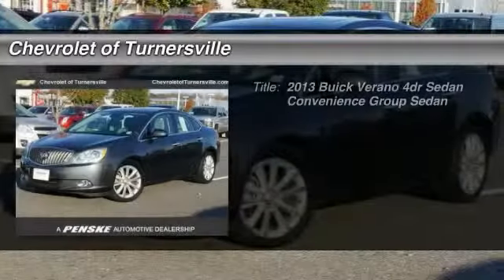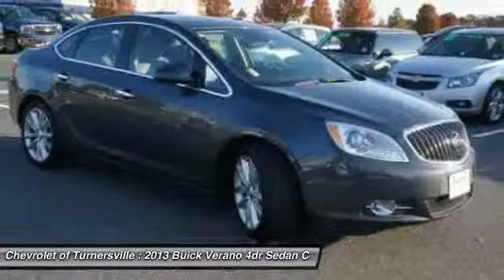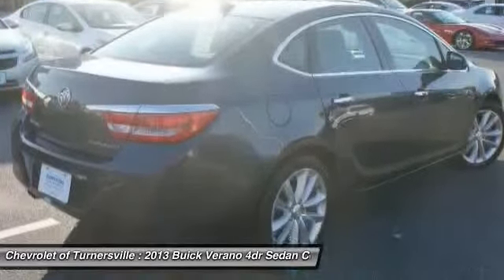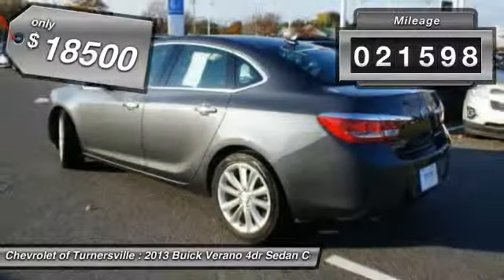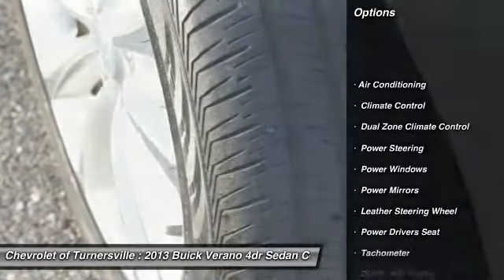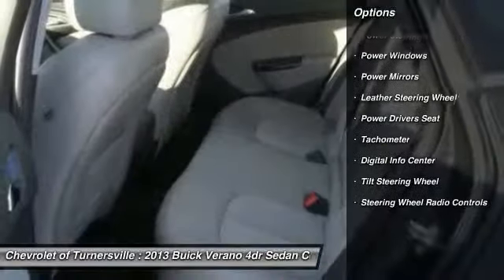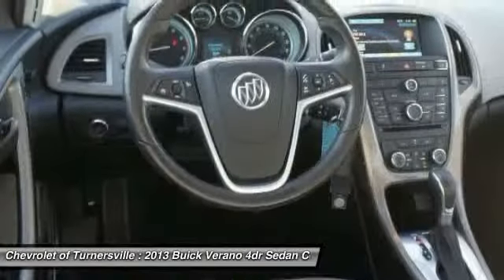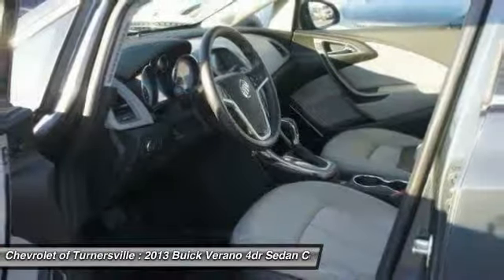2013 Buick Verano 4dr Sedan Convenience Group Sedan Turnersville NJ 08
2013 Buick Verano 4dr Sedan Convenience Group Sedan